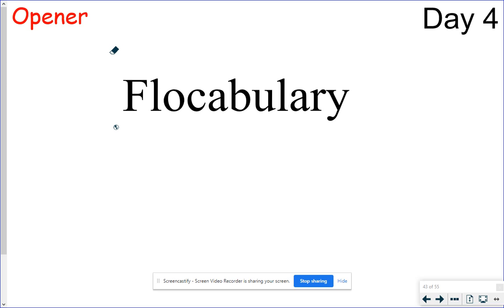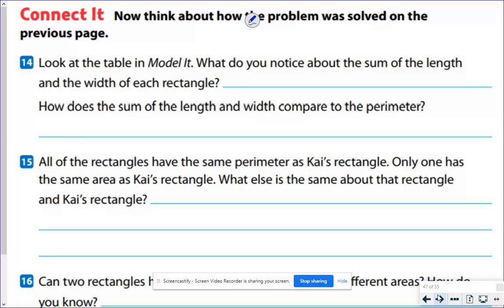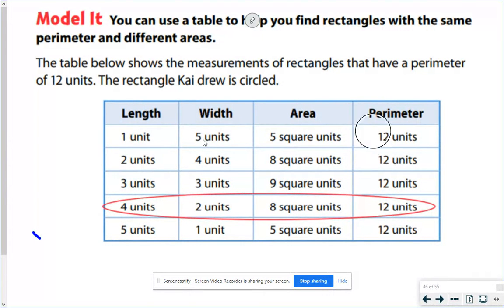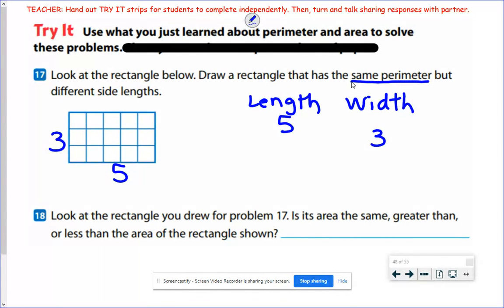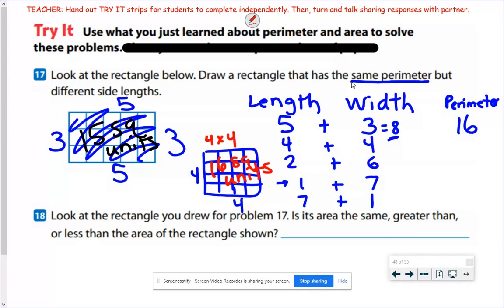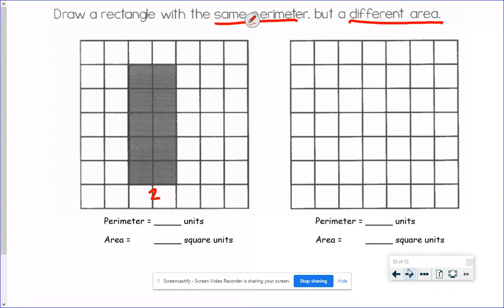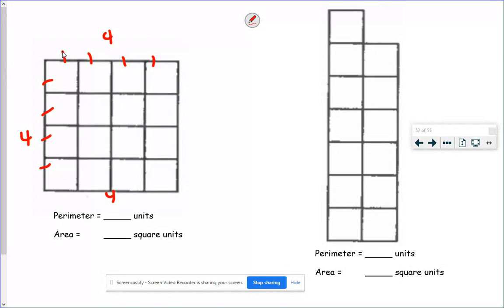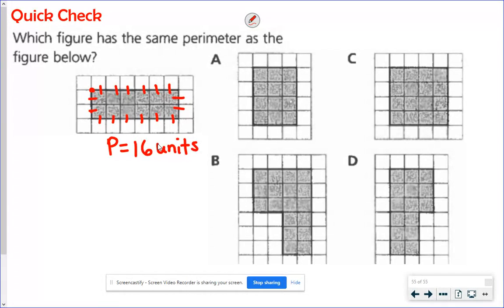Perimeter_G/AC Day 4